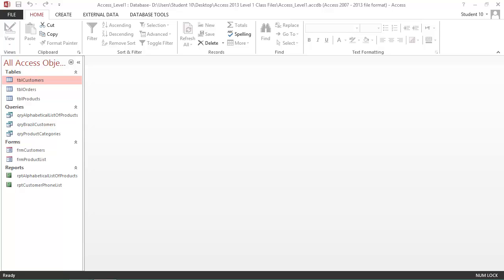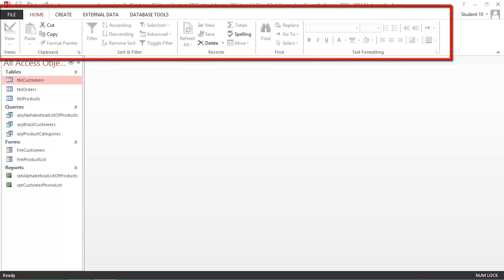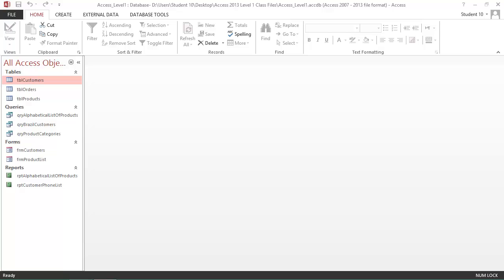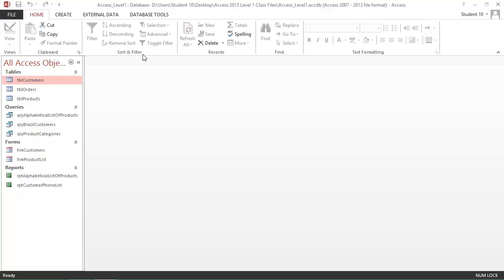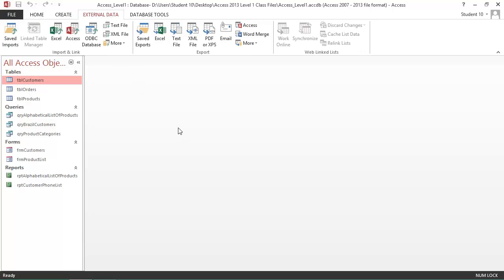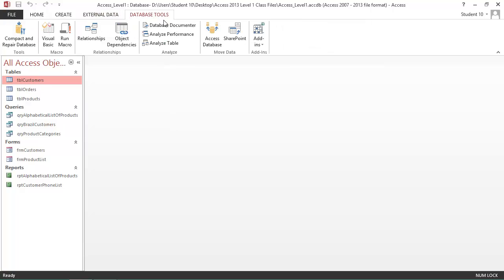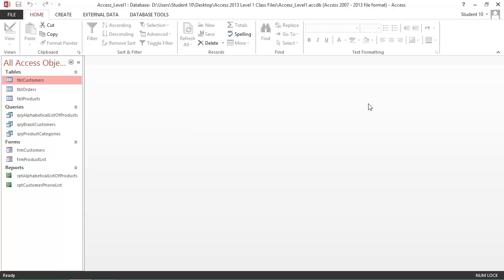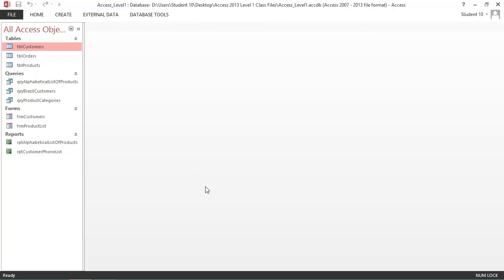Access 2013:The Ribbon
In this video, you will learn about the tabs and ribbon interface of Access 2013.  The ribbon contains buttons for many of the commands you will be performing within your Access database.